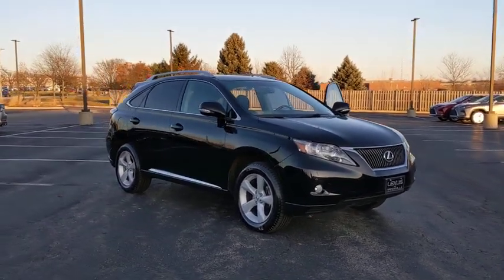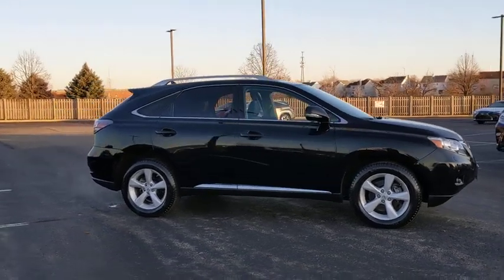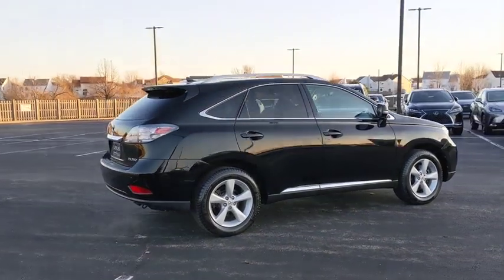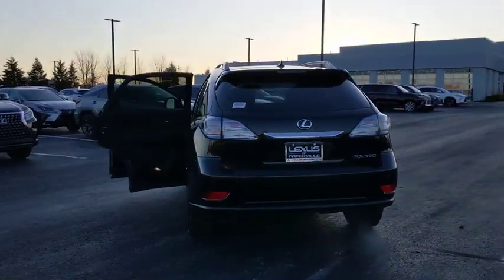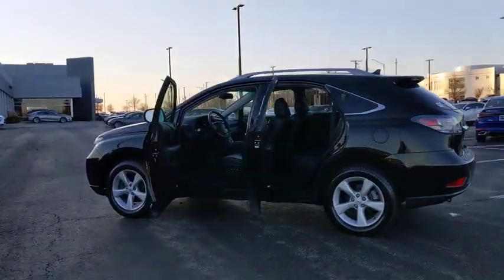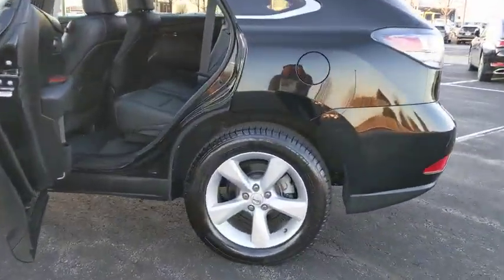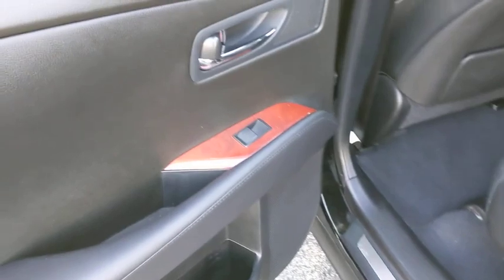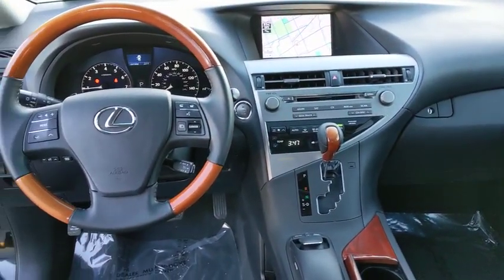2012 Lexus RX 350 Naperville, Aurora, Joliet, Downers Grove, Bolingbrook, IL 200154A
Used 2012 Lexus RX 350 available in Naperville, Illinois at Lexus of Naperville. Servicing the Aurora, Joliet, Downers Grove, Bolingbrook, IL area.

Leather wrapped shift knob,Pwr front ventilated & rear solid disc brakes,4-wheel anti-lock braking system (ABS) -inc: brake assist,Tire pressure monitoring system